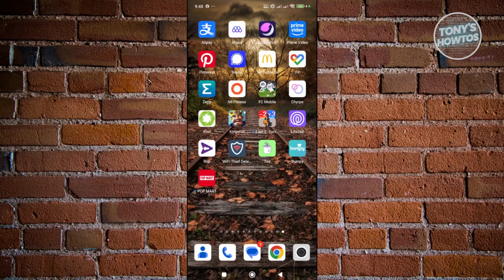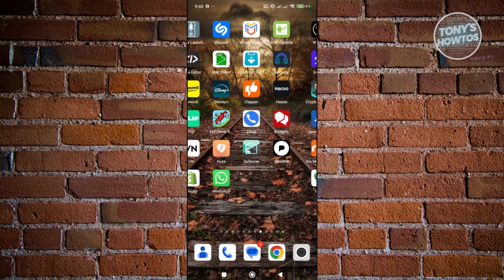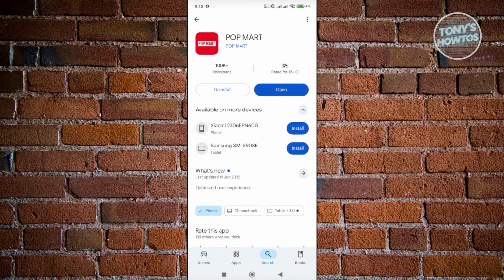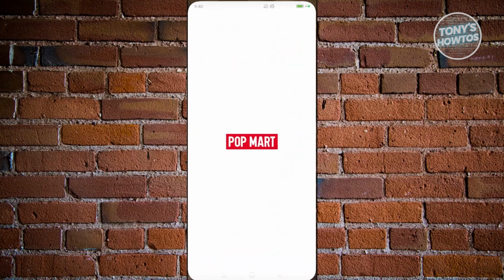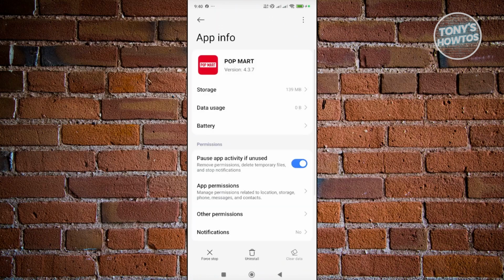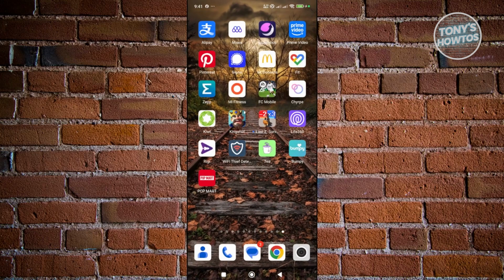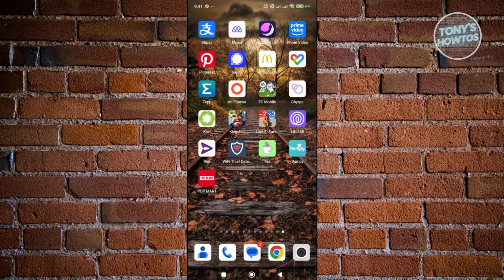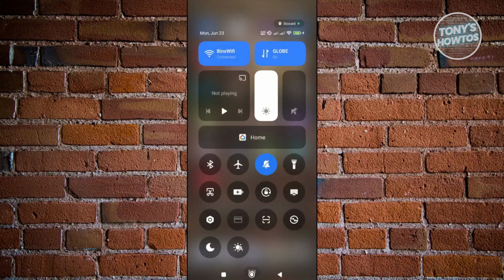How to Fix Pop Mart Error 500 (Unable To Process Order, 2026)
In this video, I show you How to Fix Pop Mart Error 500 (Unable To Process Order) in 2026. The quick and easy tutorial Fixed Unable to Process Order & Can't Buy Issue in Pop Mart. Do you want to know step by step How to Solve Pop Mart Error 500 in 2026? Yes? Great!